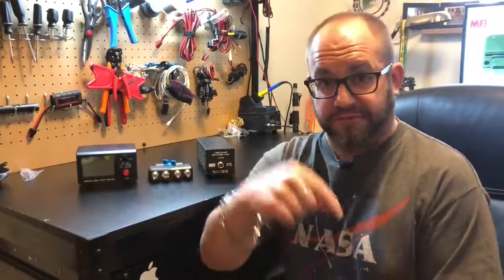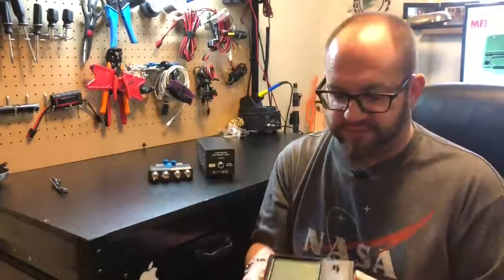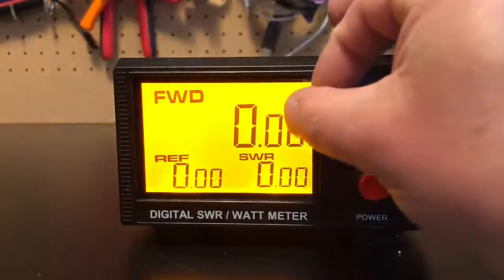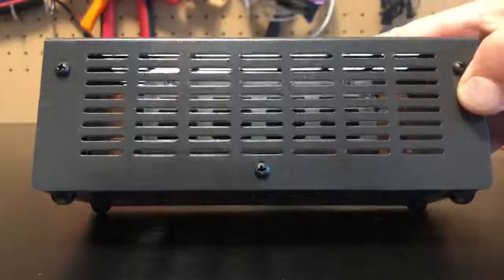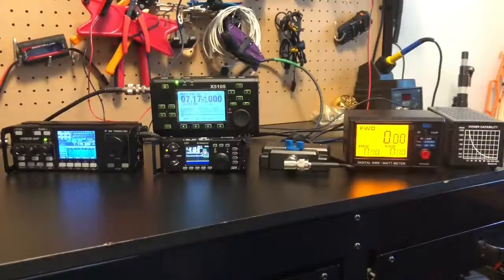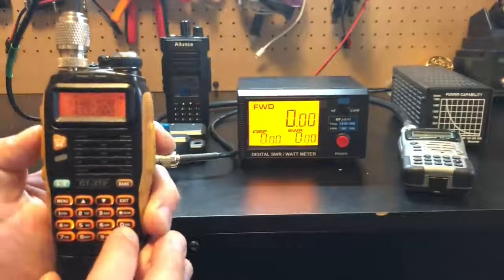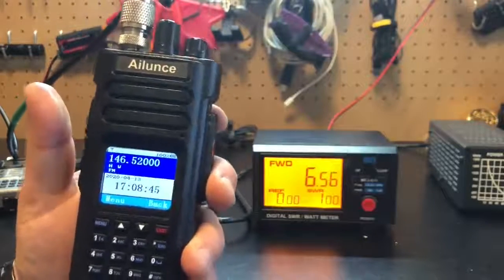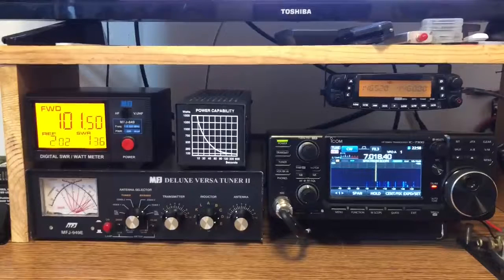HF, VHF, UHF Test Equipment for Ham Radio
Credits to K8MRD RADIO STUFF